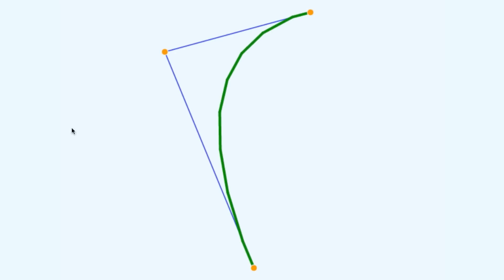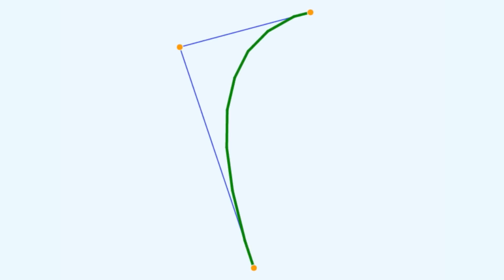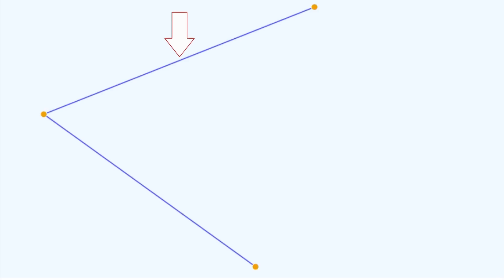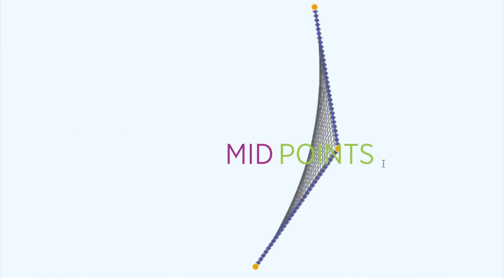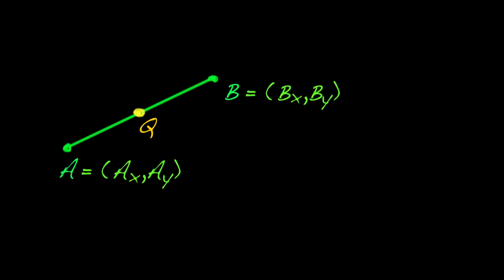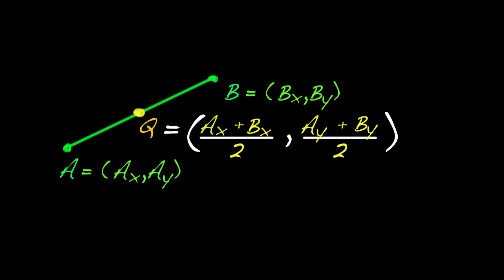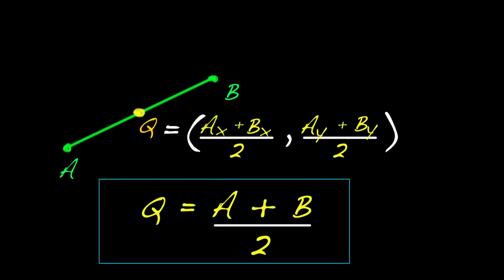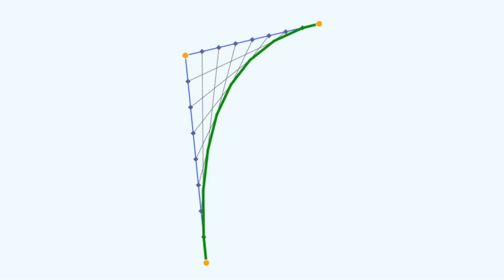2. Midpoint formula | Environment modeling | Computer animation | Khan Academy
Explore how midpoints are used to describe the "string art construction."